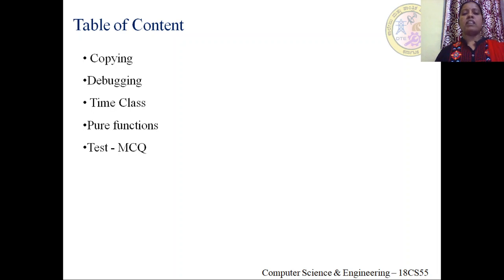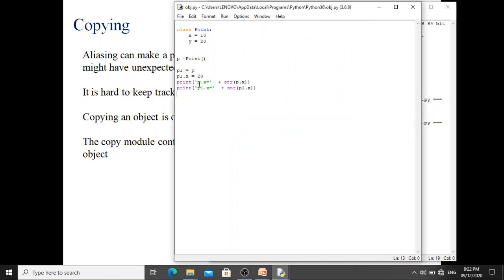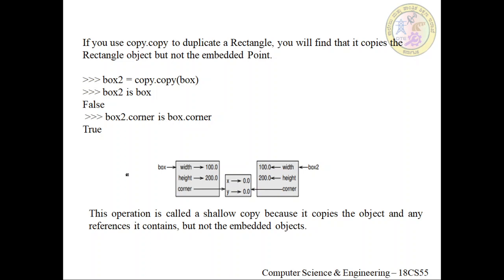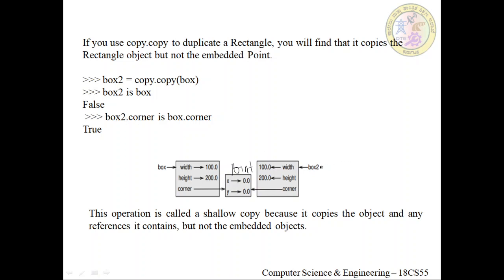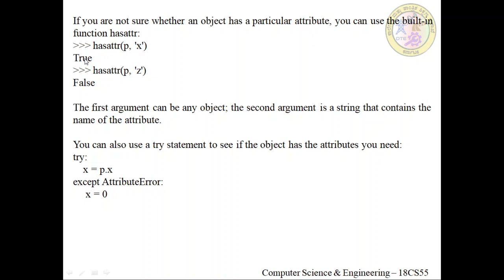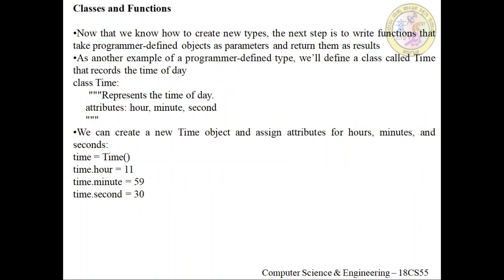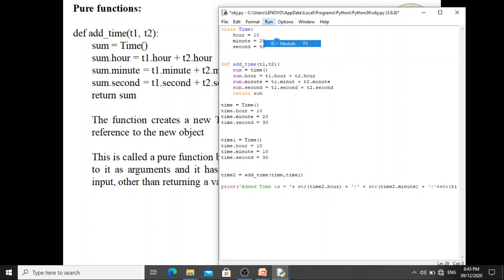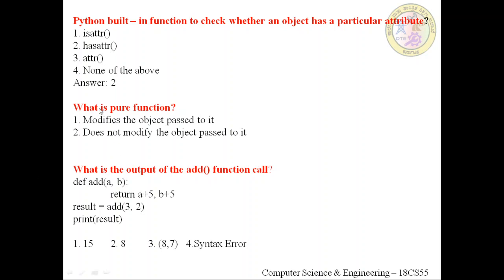VR CS55 S2 Raichur